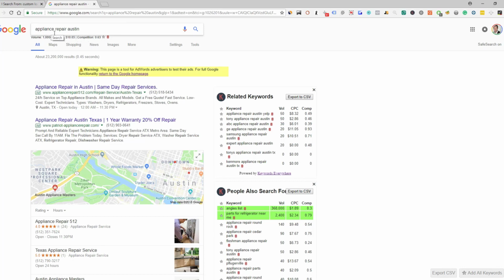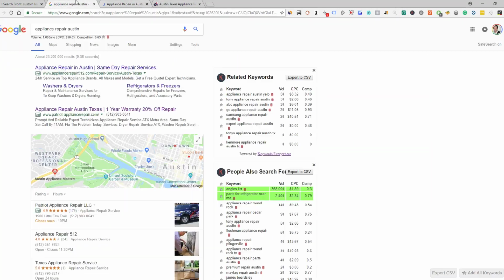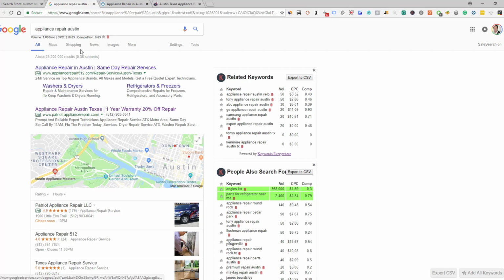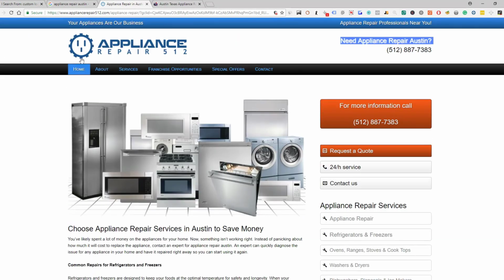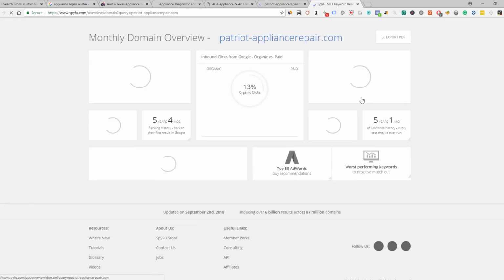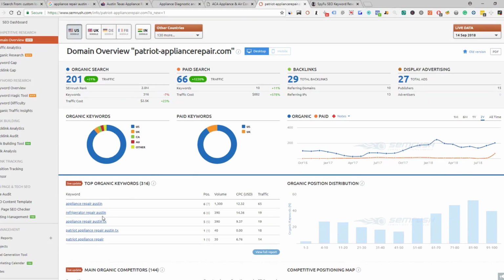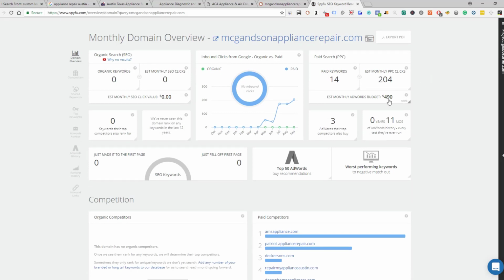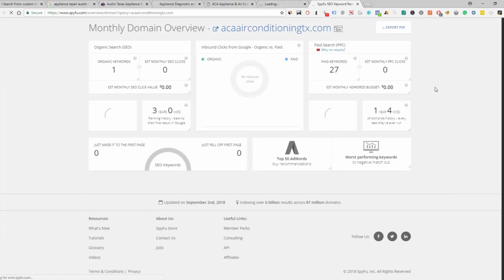Prospecting Businesses Advertising on Google Ads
I go over prospecting business adveritsing on Google Ads. We are looking for ideal clients that we can offer AdWords Audits to be able to flip them over to Pay Per Lead.

I go through my entire process of what my sales guys look for mistakes on landing pages that businesses are making.